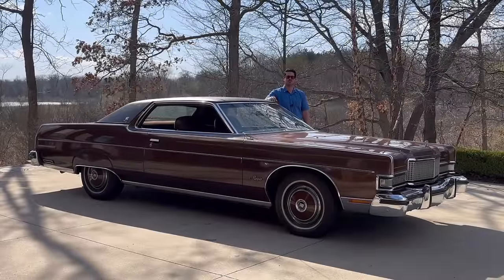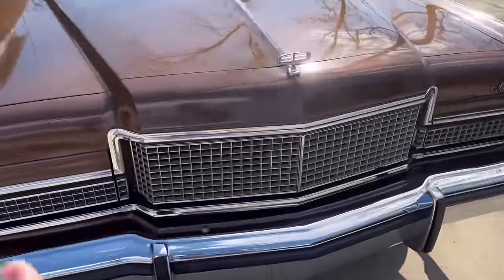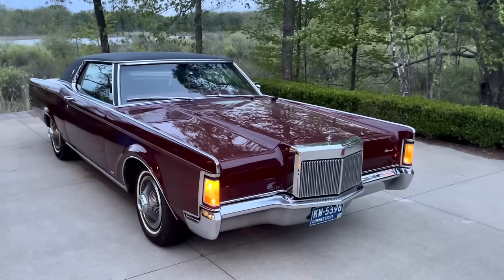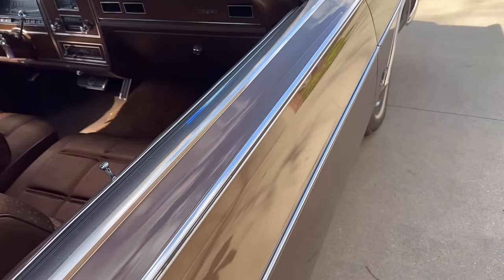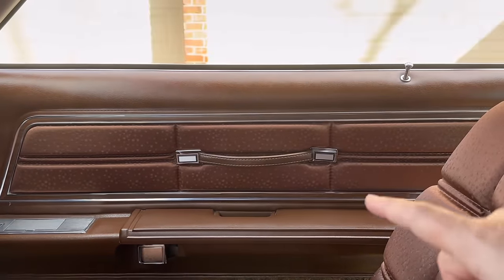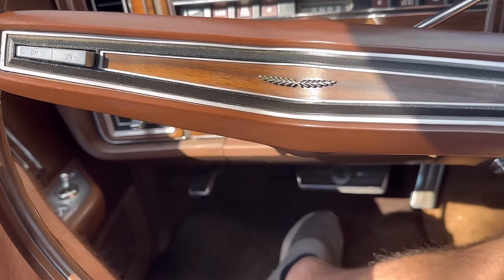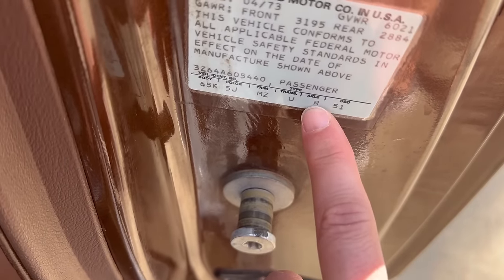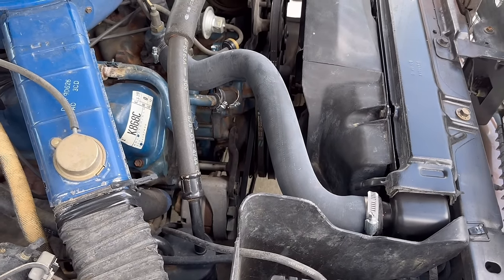Strange Features, Quirks and Idiosyncrasies of the 1973 Mercury Marquis Brougham: THE "Plushmobile"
Learn more about the unique features of this 1973 Mercury Marquis Brougham.